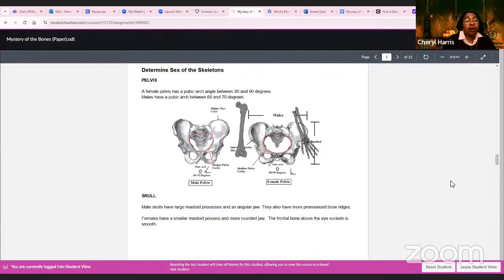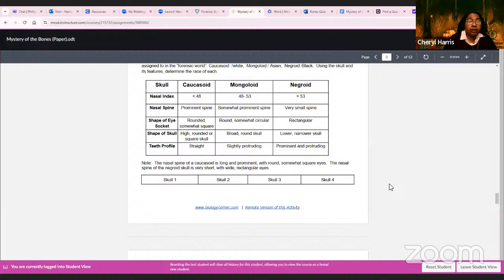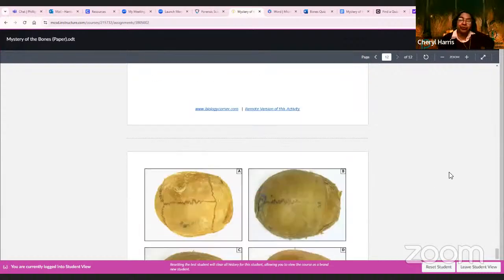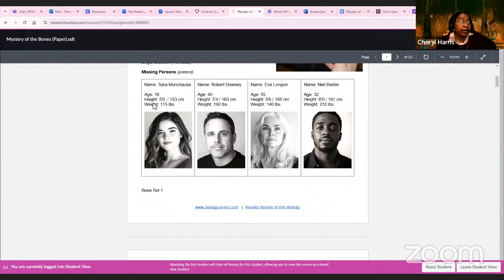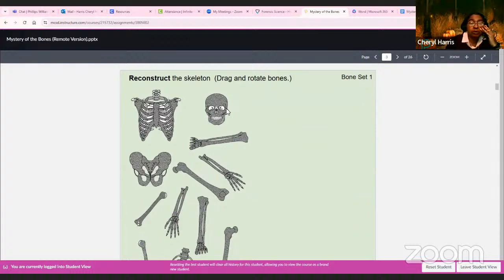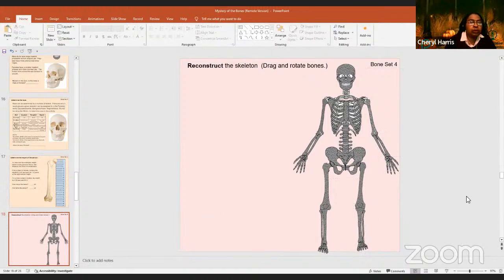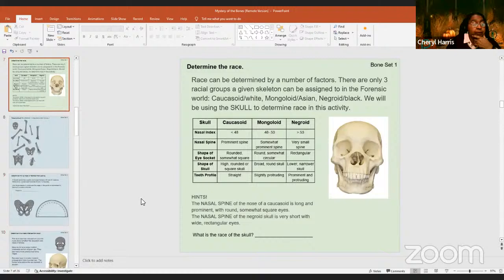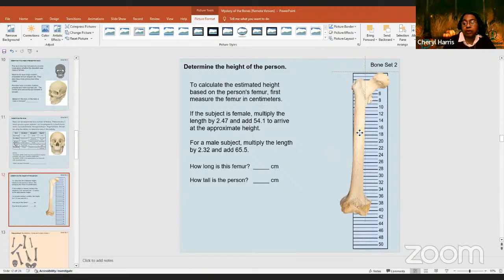Ms Harris's Zoom link